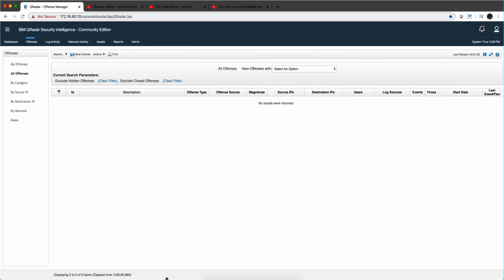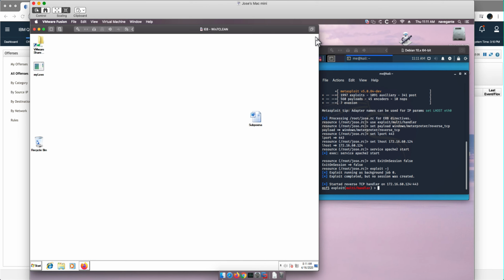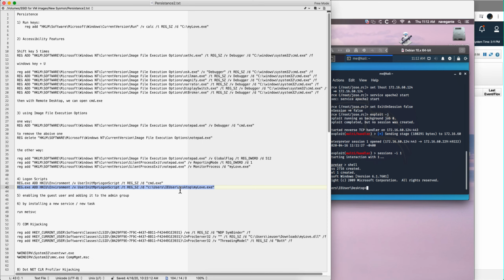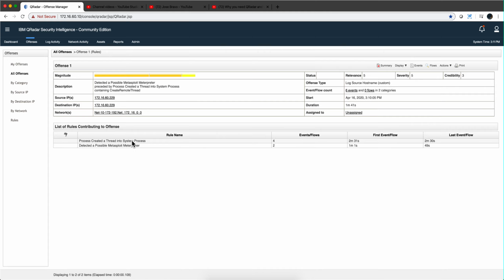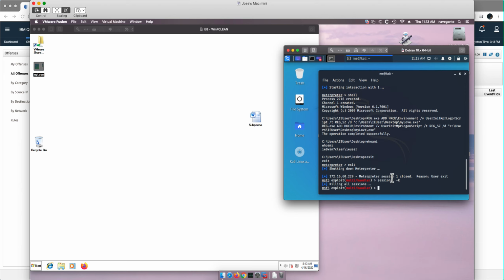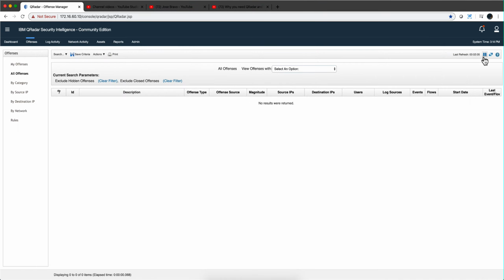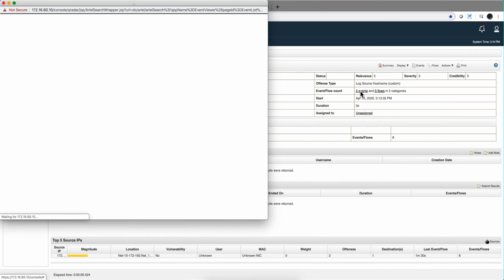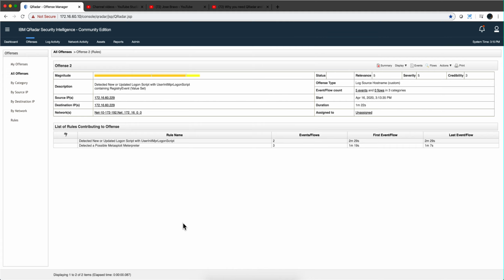Persistency without privilege escalation